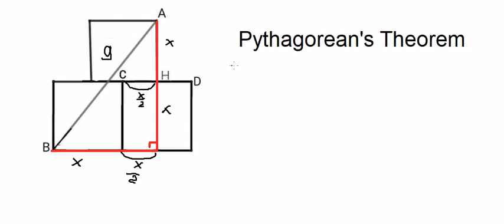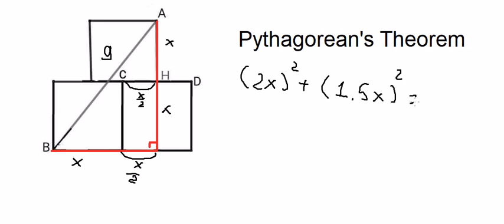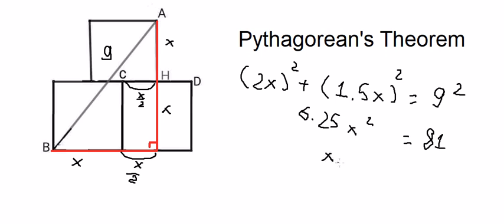Geometry Help: Find the value of the side of the square by Pythagorean's Theorem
Here is the technique to solve this side of the square and how to find